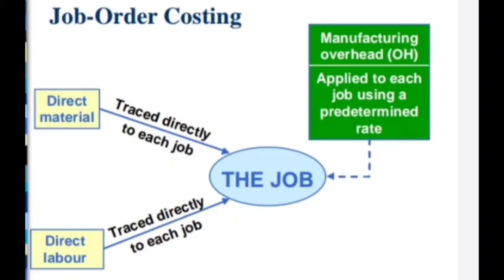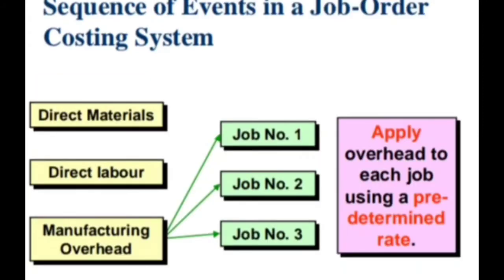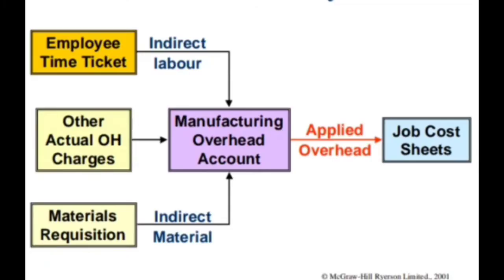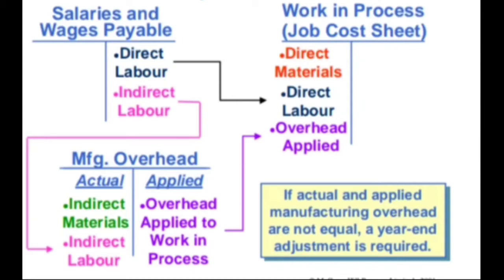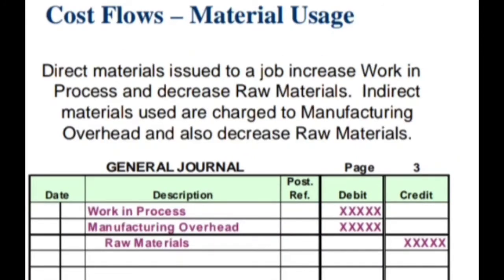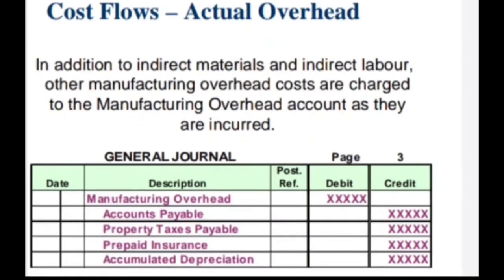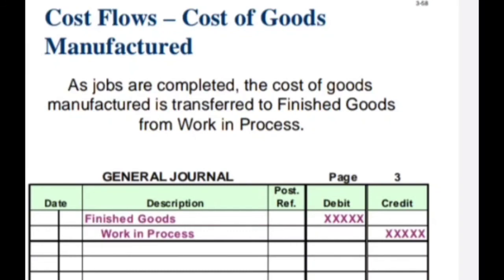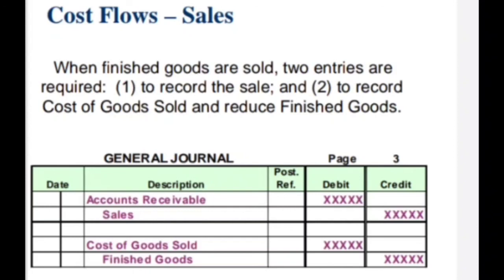Job order costing